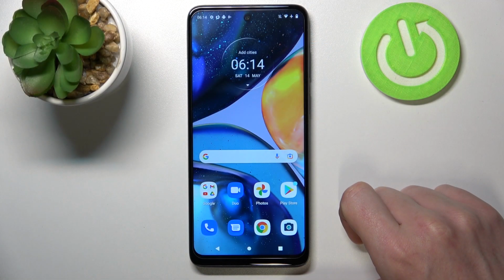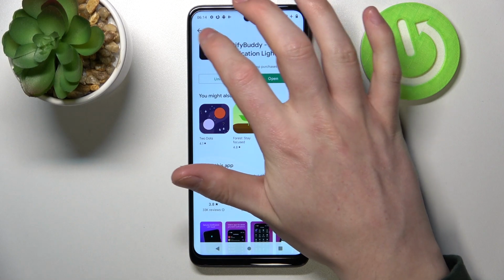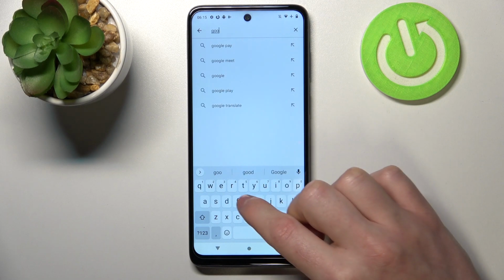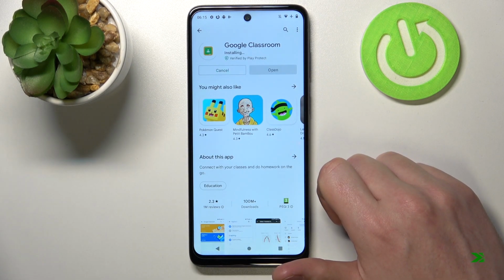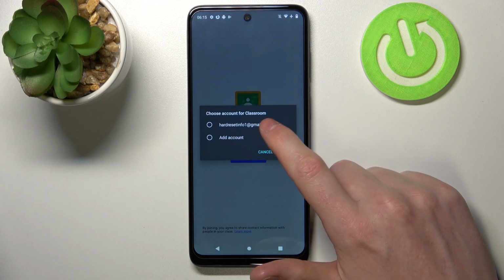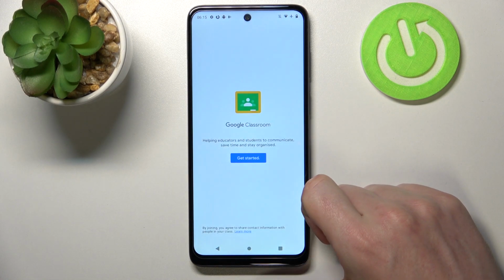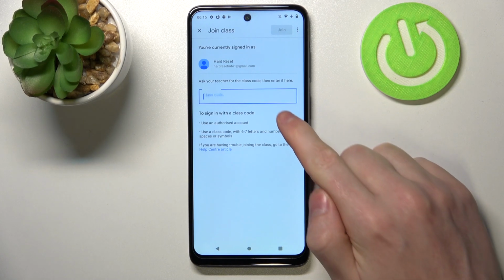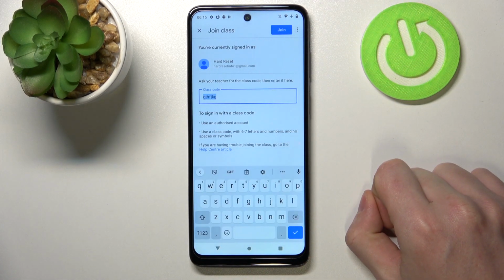How to Download, Install and Join Google Classroom on MOTOROLA Moto G22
Google Classroom is a free Google Play Store app that you can get for your MOTOROLA Moto G22 smartphone. It is an indispensable tool both for students and teachers that allows them to organize the educational process with ease and convenience. In today's video tutorial we are going to show how to download, install and configure and manage the app on your MOTOROLA Moto G22 device.

How to get the Google Classroom on MOTOROLA Moto G22? How to use the Google Classroom on MOTOROLA Moto G22? How to set up the Google Classroom on MOTOROLA Moto G22? How to configure the Google Classroom on MOTOROLA Moto G22?